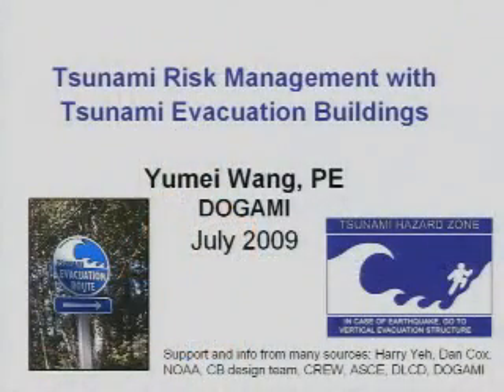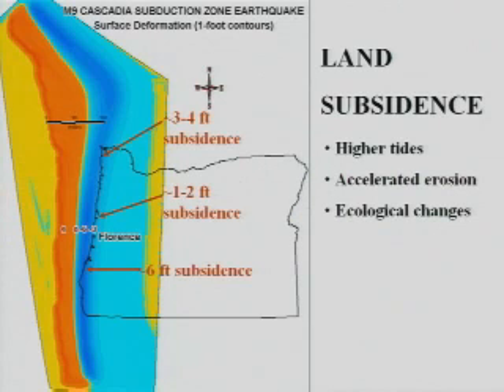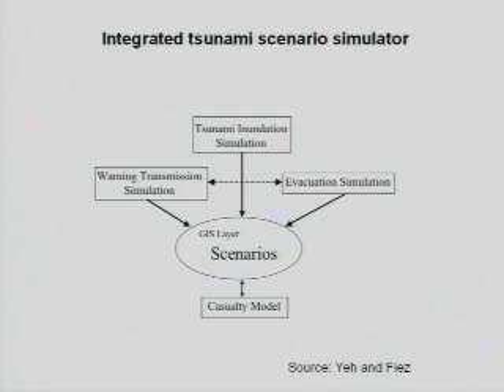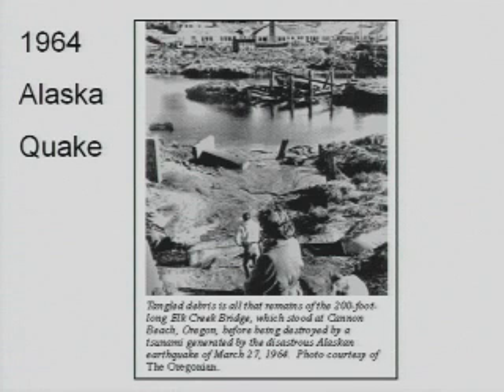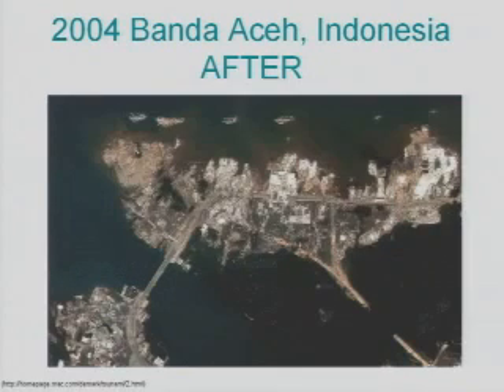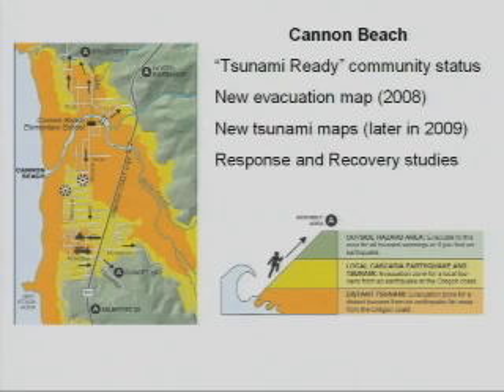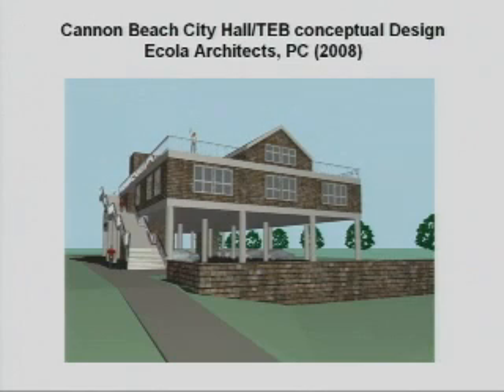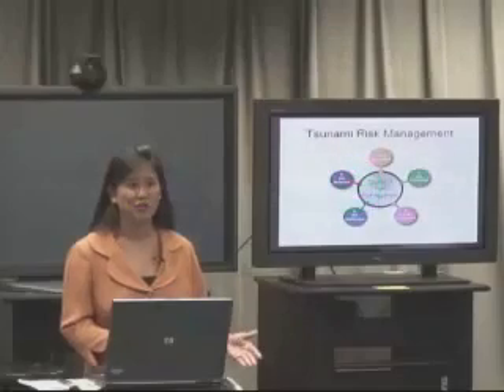Tsunami Risk Management: Vertical Evacuation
Geohazard expert Yumei Wang discusses the risk of near-field tsunamis in the Pacific Northwest and evaluates the potential of tsunami evacuation buildings (TEBs). A prototype TEB for the community of Cannon Beach, Oregon is presented. Courtesy of DOGAMI, July 2009.